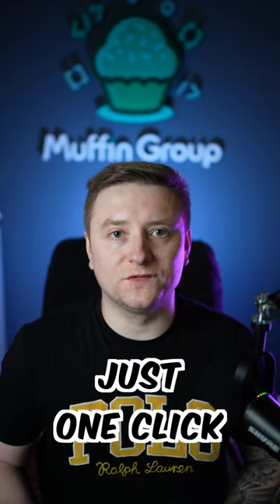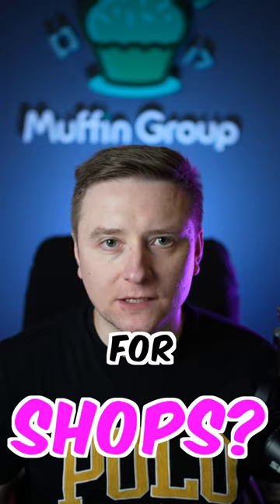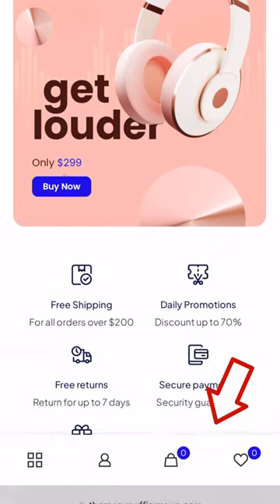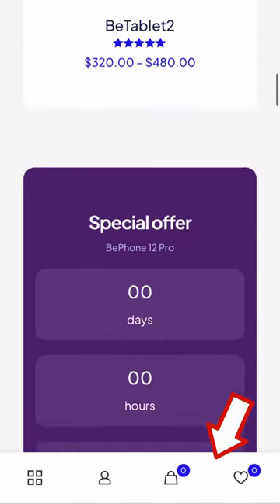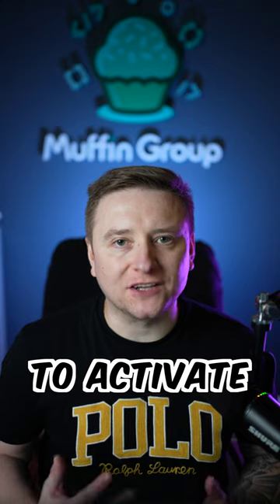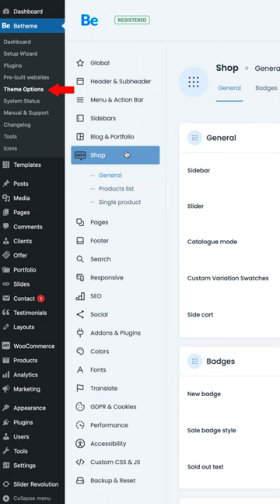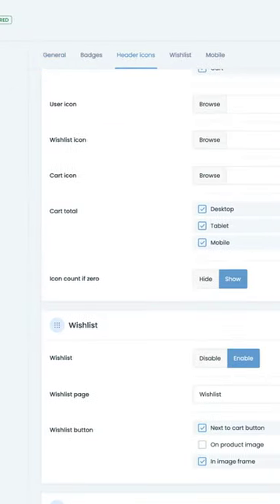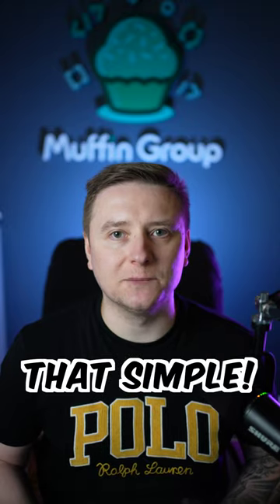Sticky Bottom Menu for WooCommerce on mobile devices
This sticky bottom menu is great choice especially for those who have e-commerce stored based on the WooCommerce and are looking for additional menu solution that can be easily operated with a thumb on mobile devices. Transform your WooCommerce store immediately and enjoy extra menu just like the biggest players.